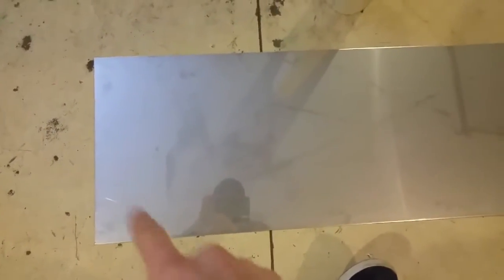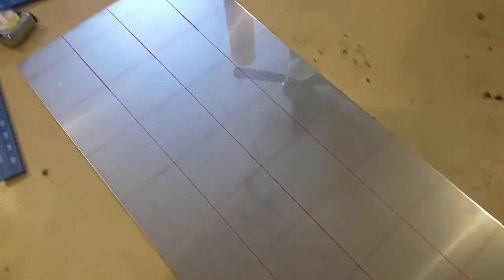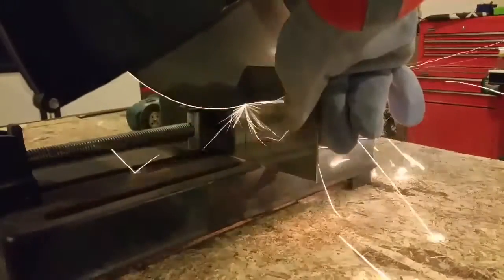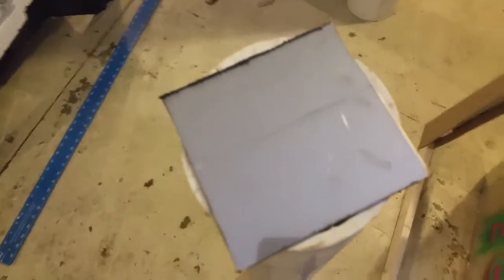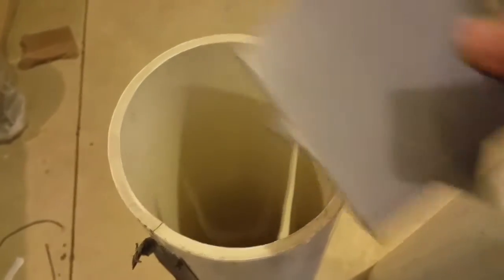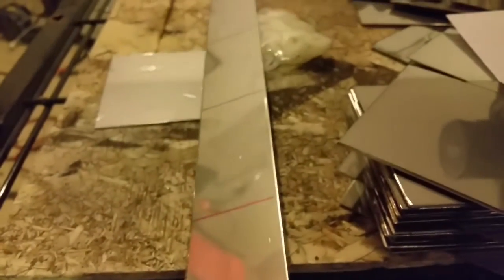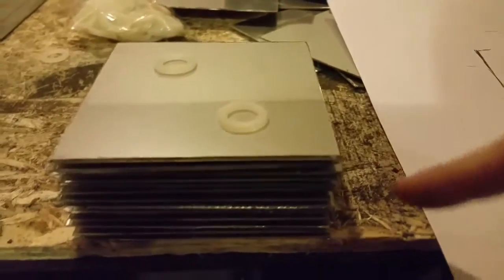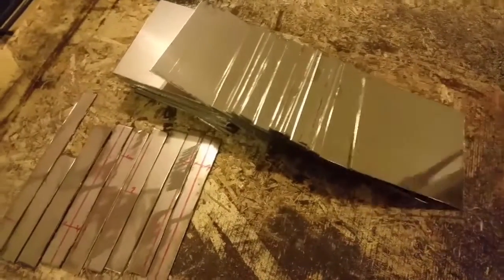49 PLATE HHO Generator WET CELL Project!!!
316 stainless 49 plate hydrogen HHO gas generator. One of the 48 plates will be cut in half making the 49 plates.